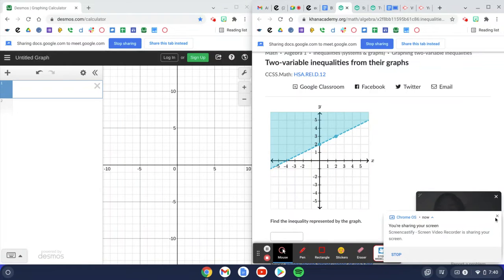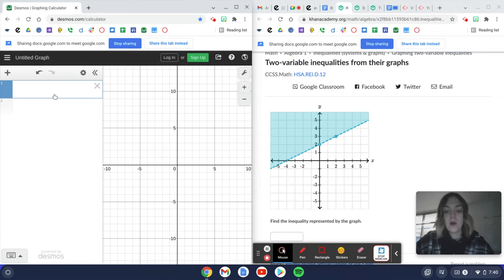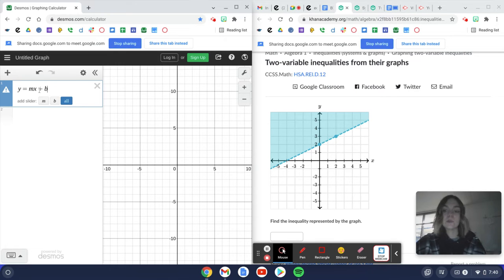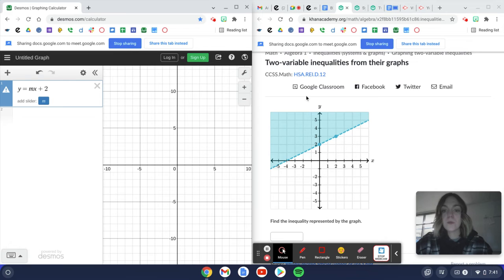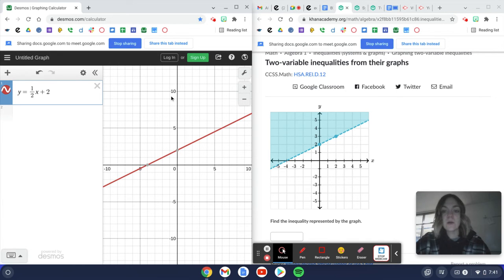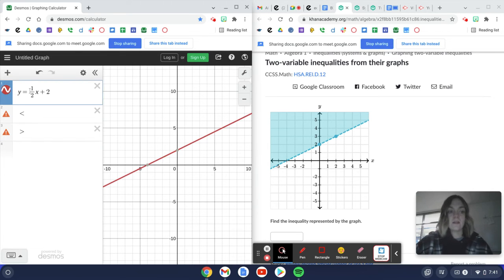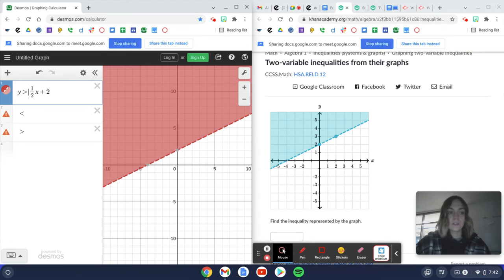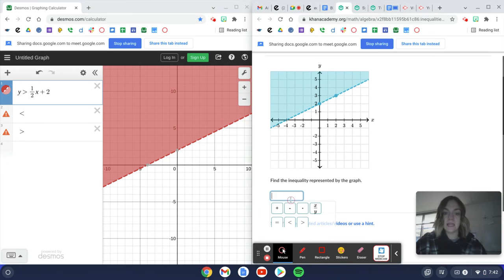Two-variable inequalities from their graphs